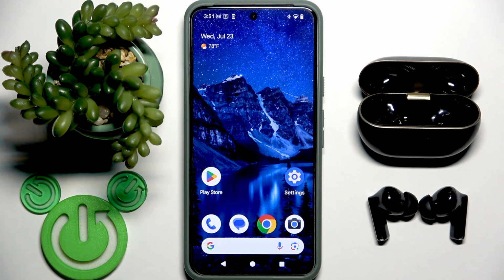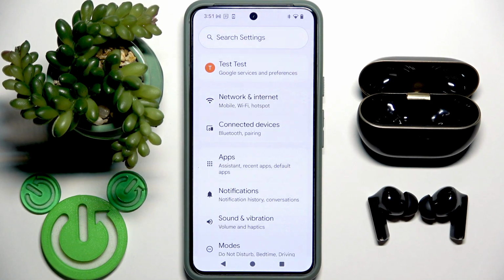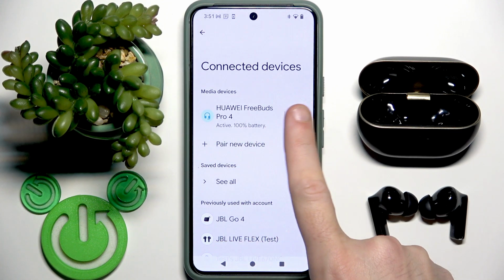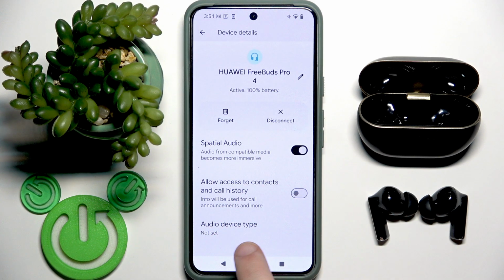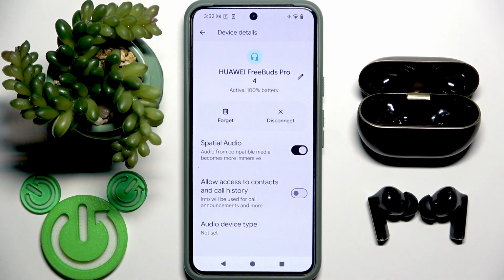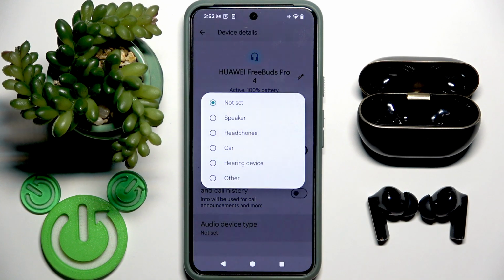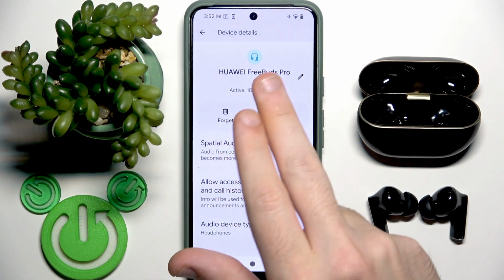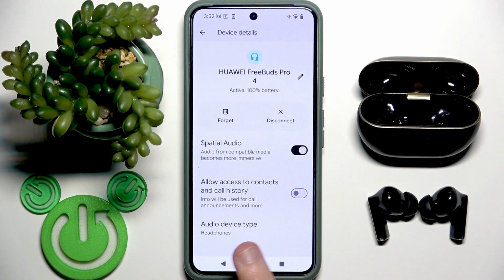HUAWEI FreeBuds Pro 4 – How to Set Device Type on Android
If you want to make sure your HUAWEI FreeBuds Pro 4 work perfectly with your Android phone, setting the correct device type is important. In this video, we show you step by step how to set the device type for your HUAWEI FreeBuds Pro 4 using Android settings. You’ll learn how to find your earbuds in the Bluetooth or connected devices list, access the settings, and select the right device type for the best audio experience. This process helps your Android phone recognize your HUAWEI FreeBuds Pro 4 as headphones, which can improve sound quality and compatibility. Follow along to make sure your earbuds are set up correctly and enjoy better performance with your HUAWEI FreeBuds Pro 4 on any Android device.

How to set device type for HUAWEI FreeBuds Pro 4 on Android?
How to change audio device type for HUAWEI FreeBuds Pro 4 on Android phone?
Where is the device type setting for HUAWEI FreeBuds Pro 4 in Android Bluetooth menu?

0:00 Introduction
0:07 Open Bluetooth or Connected Devices Settings
0:15 Find HUAWEI FreeBuds Pro 4 in Device List
0:22 Access Device Information
0:30 Select Device Type Option
0:44 Choose Headphones as Device Type
0:51 Confirmation and Finish